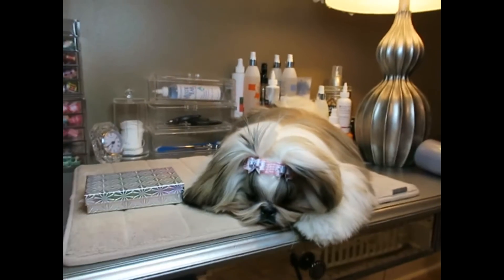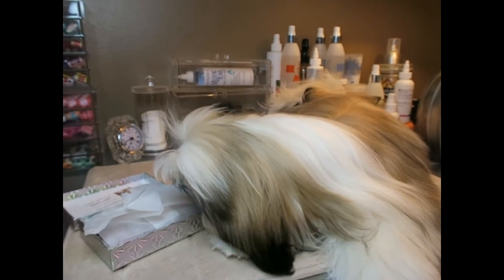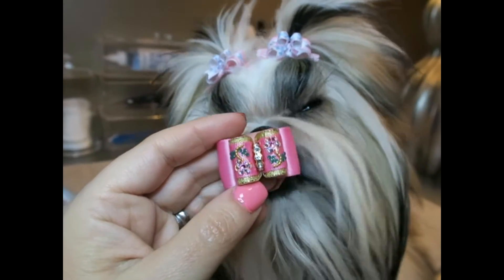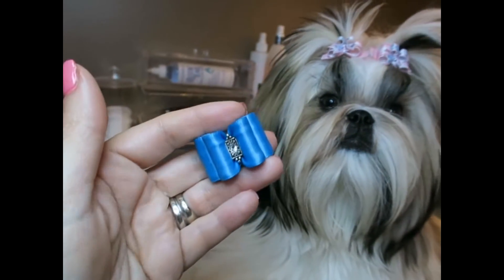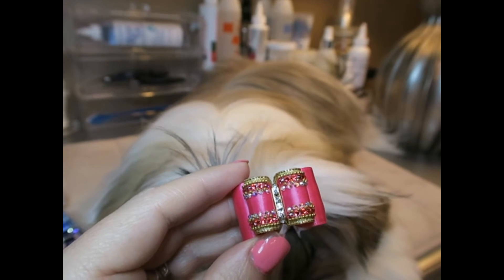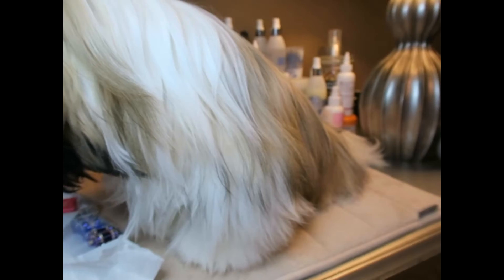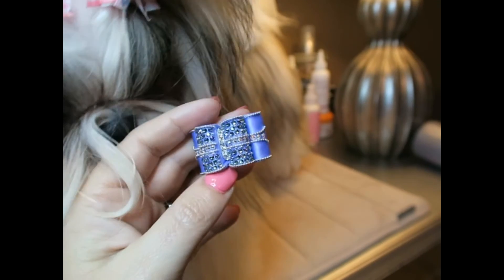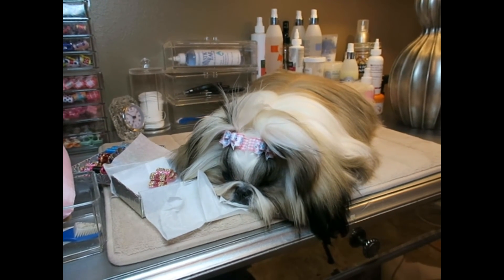Dog Bow Haul - Vaiden Dog Show Bows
In this video I share with you my order from Vaiden's show bows. Hope you enjoy!